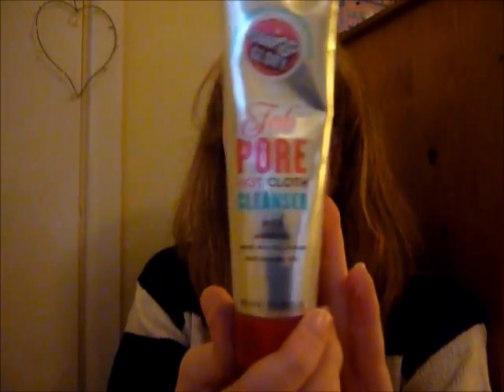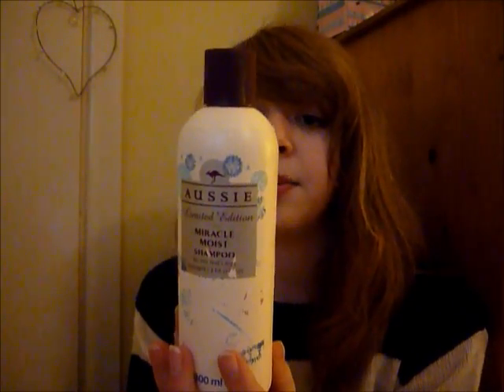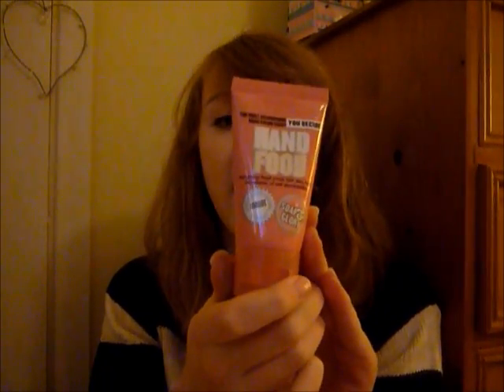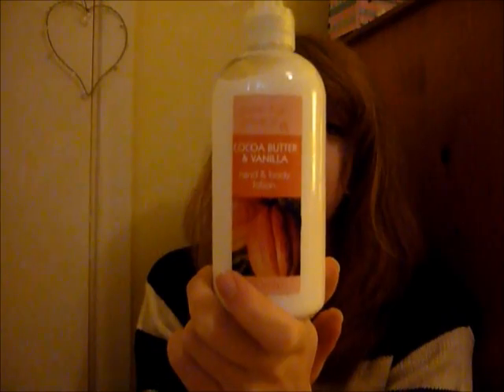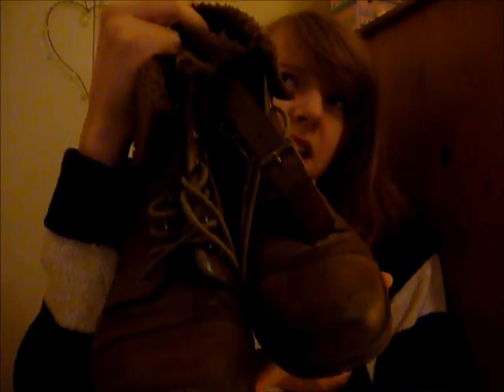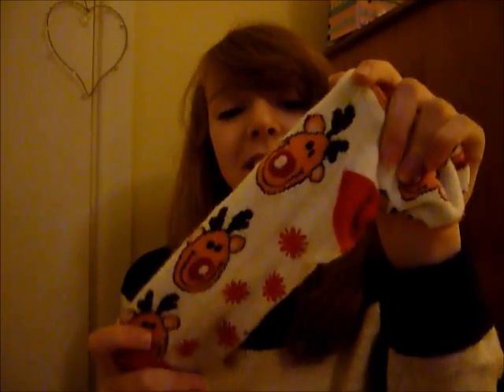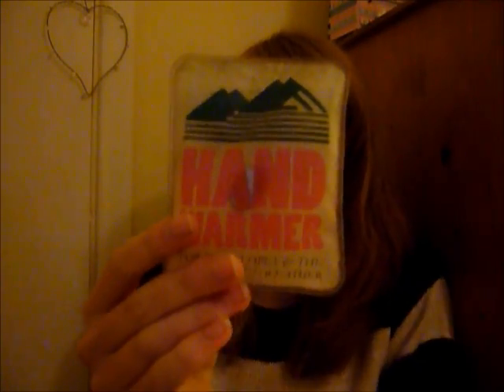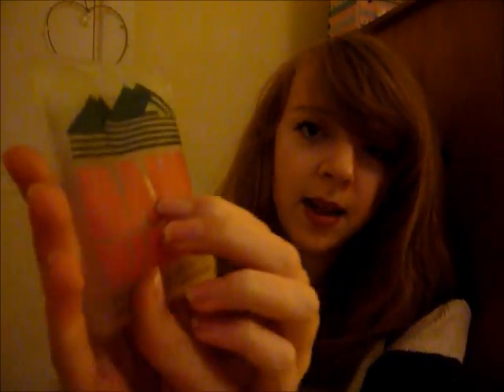Don't get Cold! Some Winter Essentials...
Products Mentioned:
Soap and Glory Fab Pore Hot Cloth Cleaser
Soap and Glory Hand Food
M&S Essential Extracts Cocoa Butter & Vanilla Hand and Body Lotion
Aussie Miracle Moist Shampoo
Primark Jumper
Primark Brown Boots
Next Coat
Slipper Socks